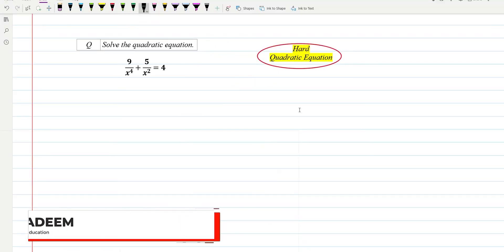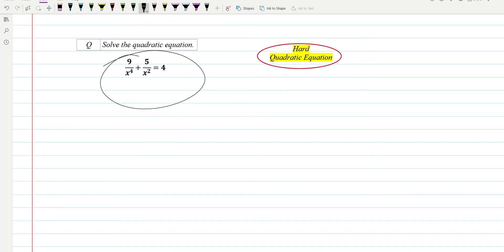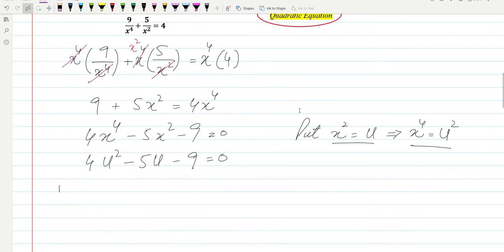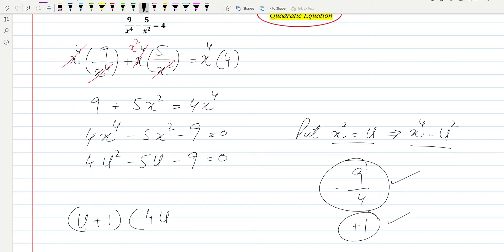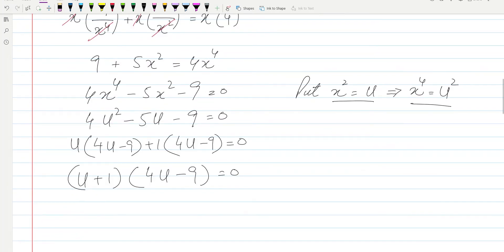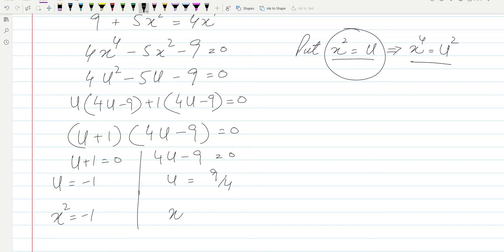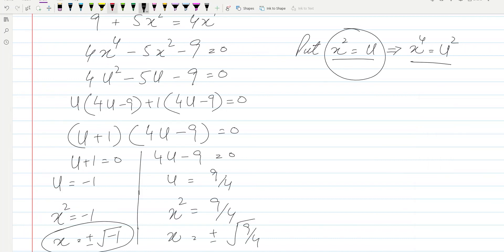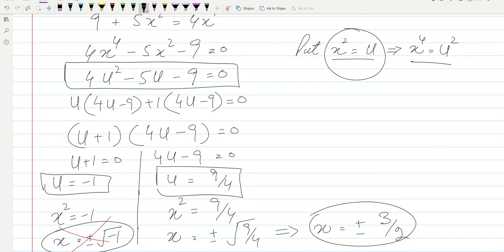All About Quadratics | IGCSE | Science And Math | 2022